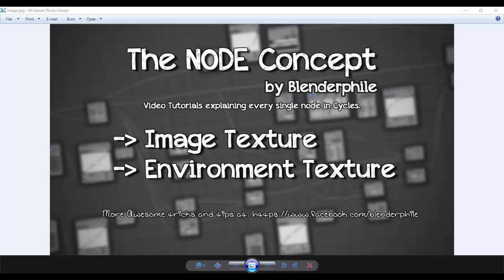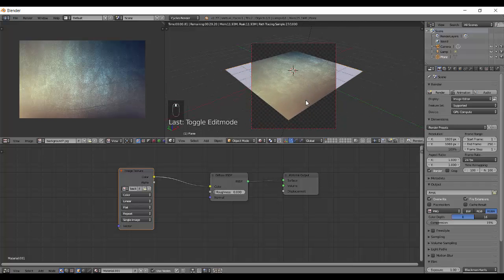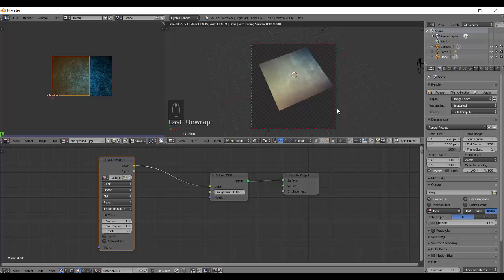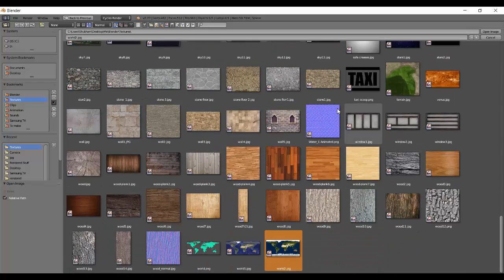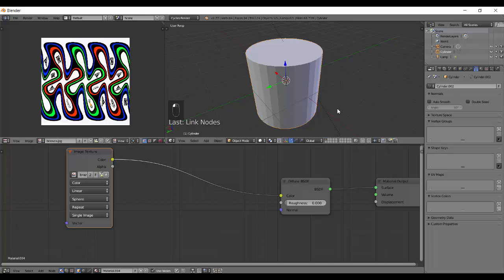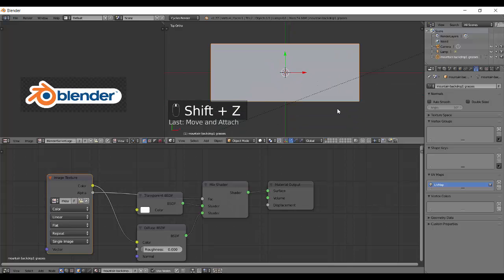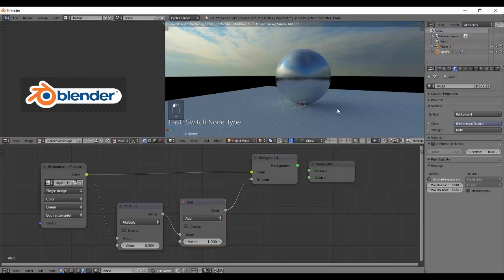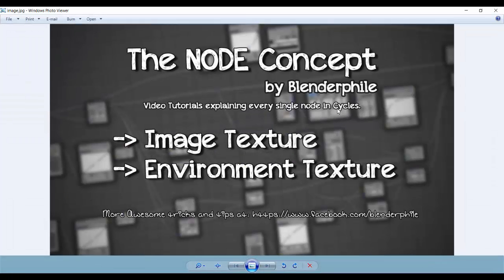The Node Concept #13 - Image and environment Textures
So we have started with textures and most used textures have been covered today on nodeConcept ;)